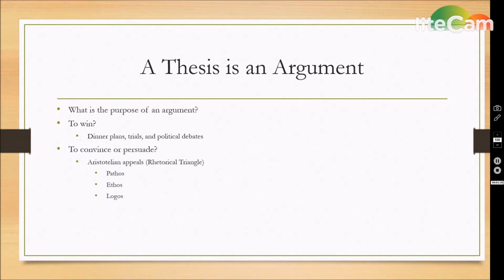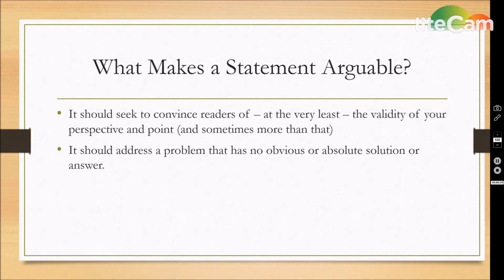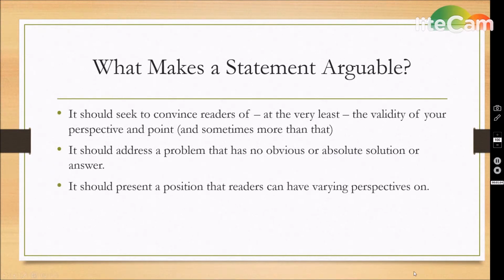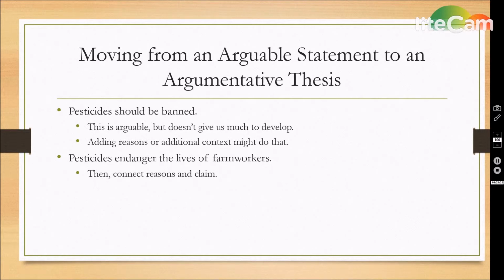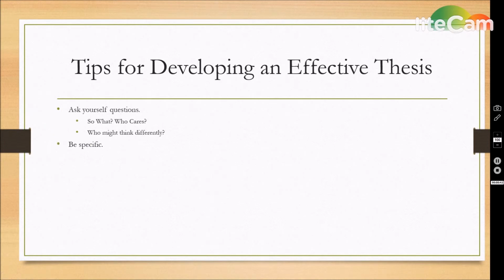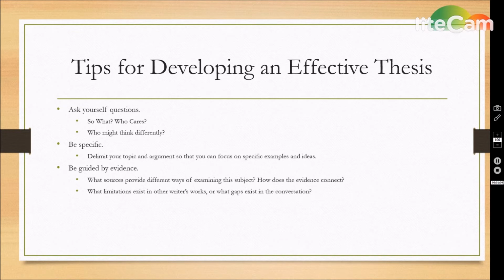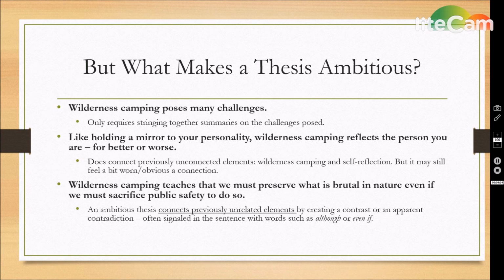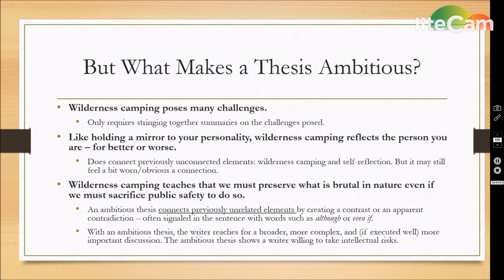Entry #6: What is a Thesis Anyway?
A discussion of what makes a statement arguable, a thesis, and even ambitious.